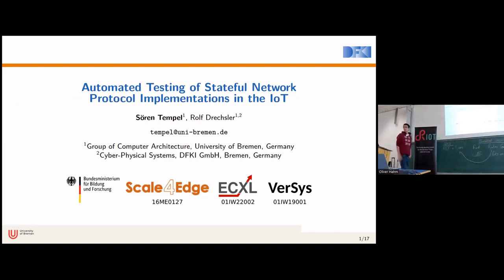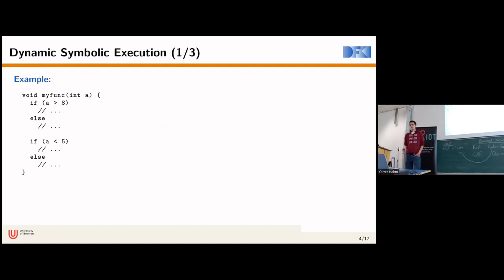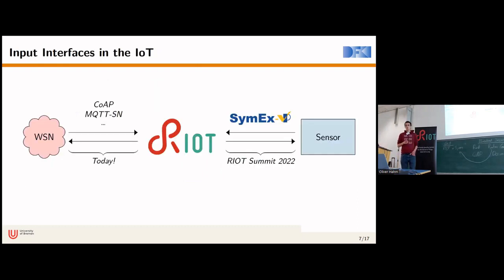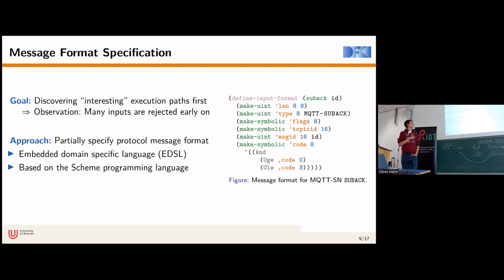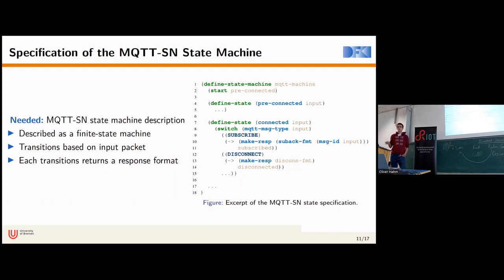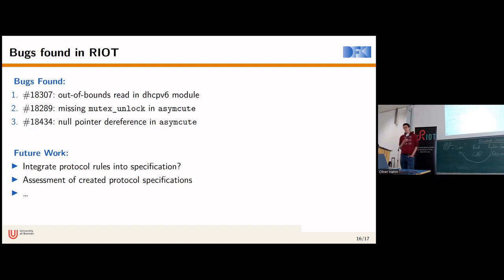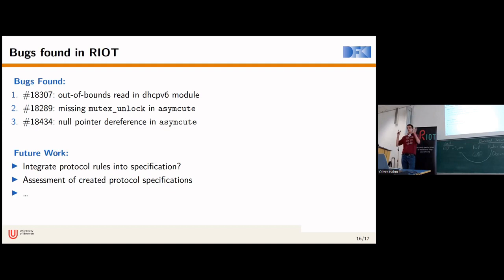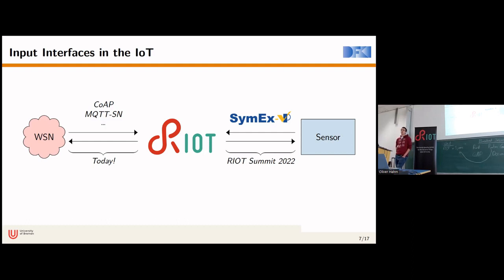RIOT Summit 2023, "Automated Testing of Stateful Network Protocol Implementations in the IoT"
Sören Tempel, University of Bremen